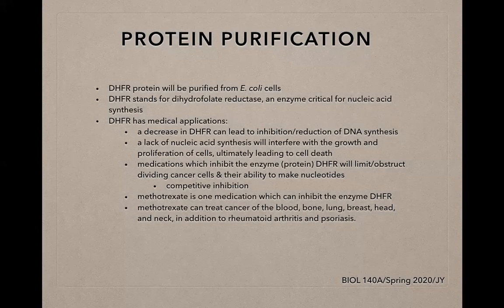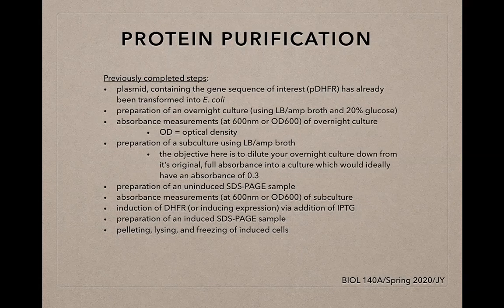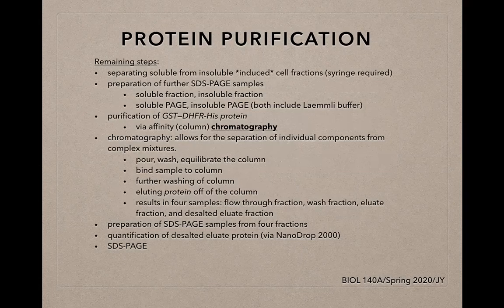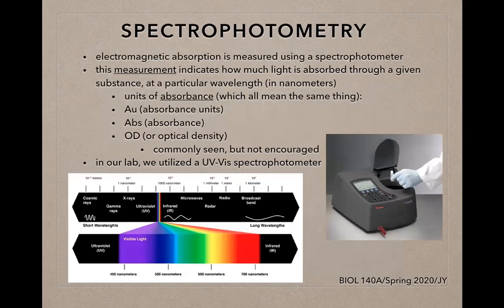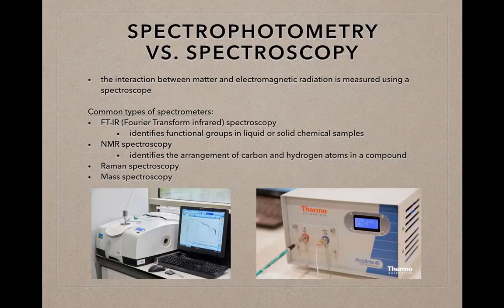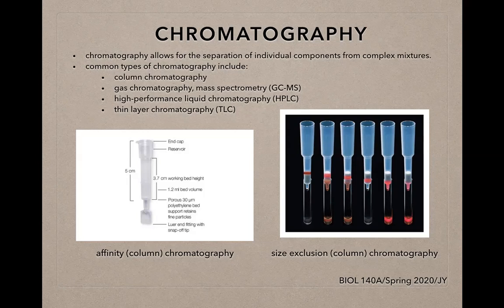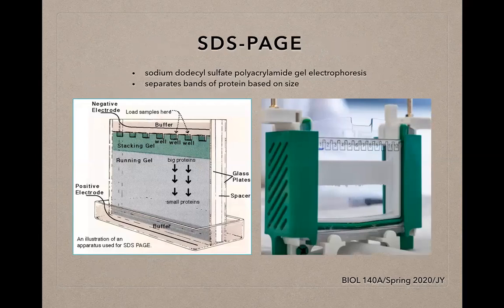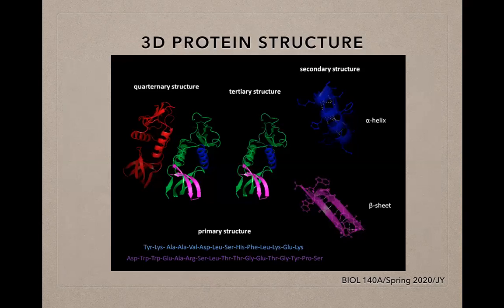Protein Purification (BIOL 140A - California State University, East Bay)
Timestamps:
Overview 0:12
Plasmids 7:30
Spectrophotometry 9:00
Spectroscopy 10:48
Chromatography 13:55
Recombinant Proteins 15:45
SDS-PAGE 17:00
Protein Structure 20:43

BIOL 140A
California State University, East Bay